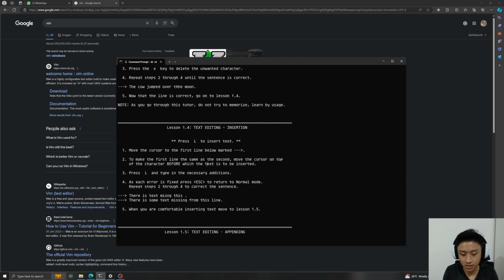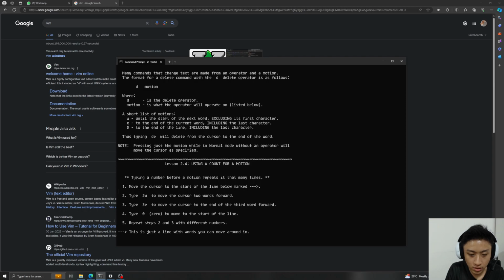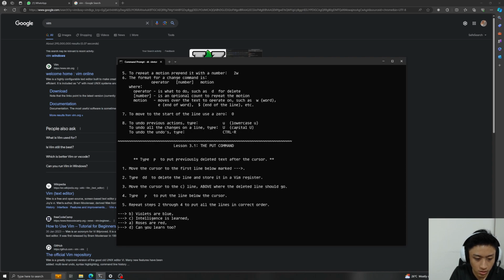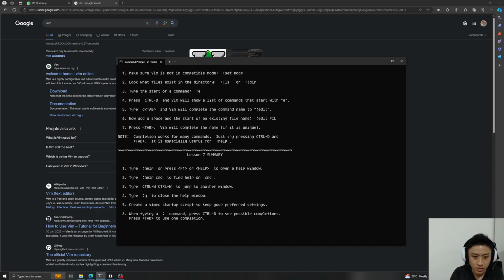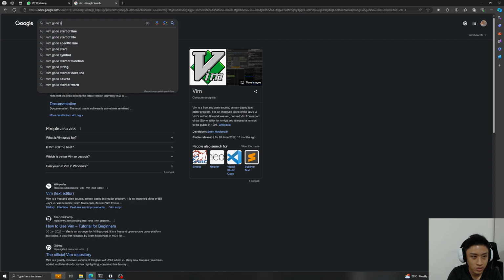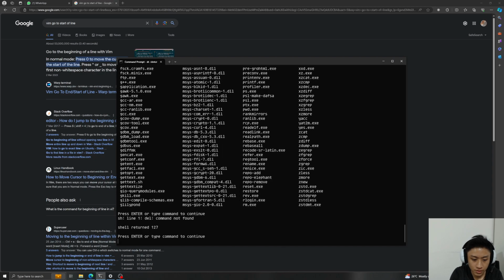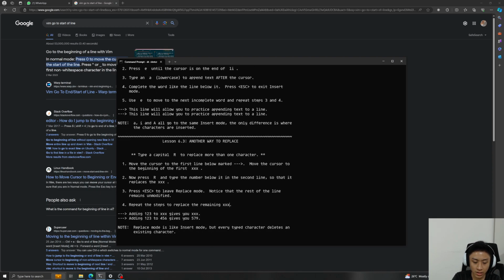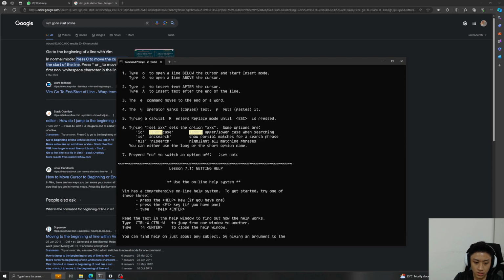First time study Vimtutor (and it's after work), exhausted but learned a little